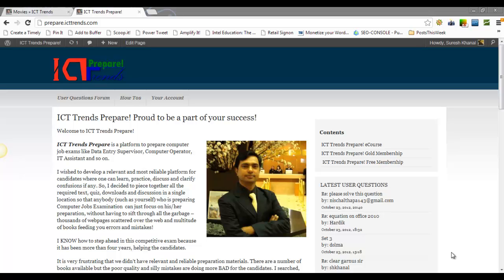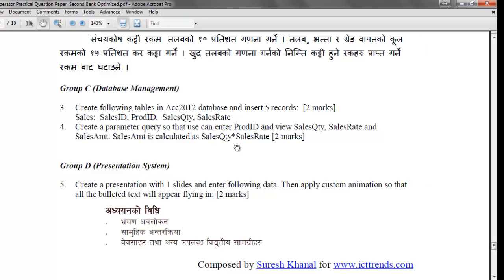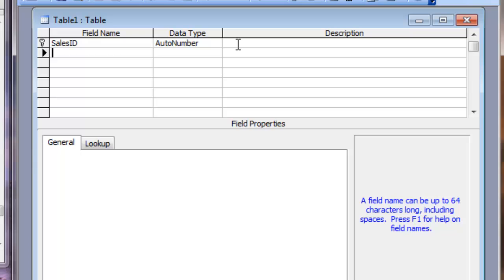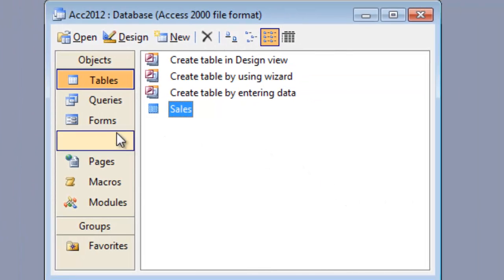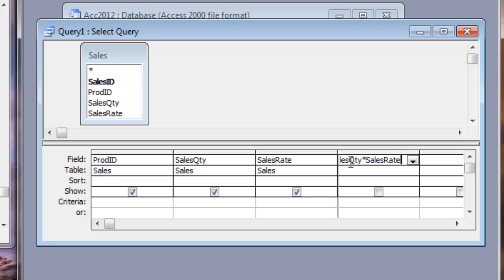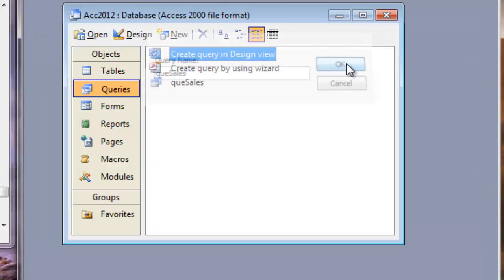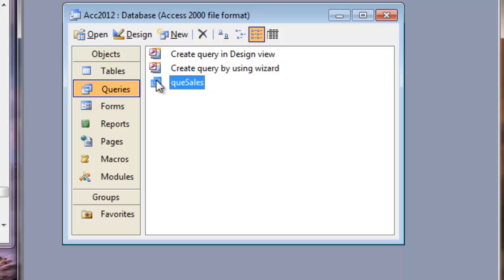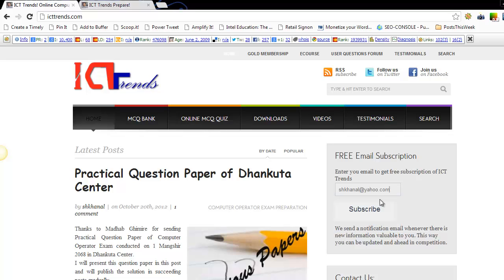Solution to MS Access Practical Question from Sample Set 10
This is video demonstration of solution to MS Access practical question from Sample Set 10.

Please visit http:--prepare.icttrends.com and http:--icttrends.com for more resources to prepare your computer jobs exams such as Computer Operators, Data Entry Supervisors, IT Assistants and so on.